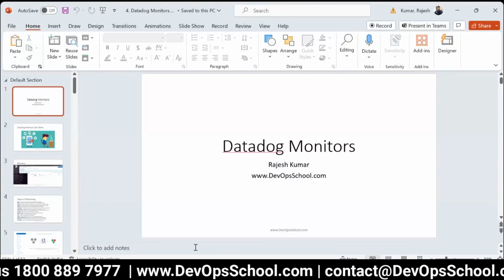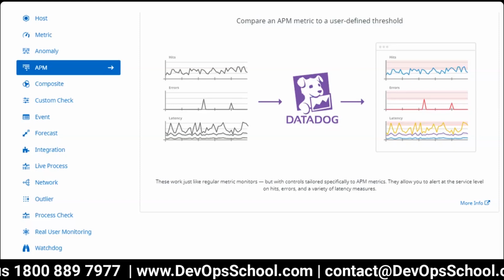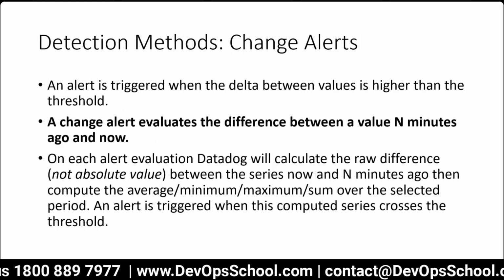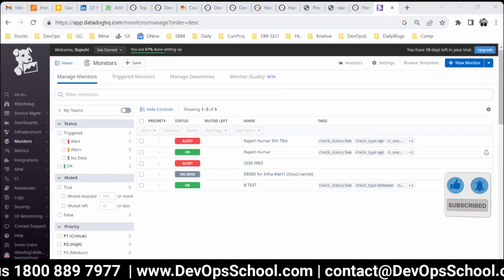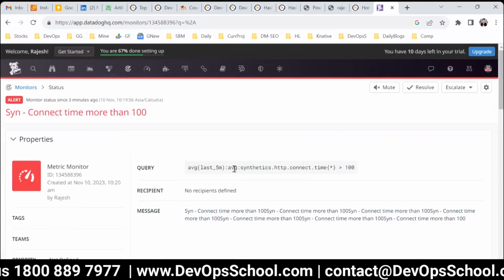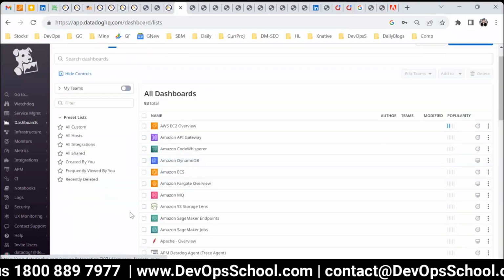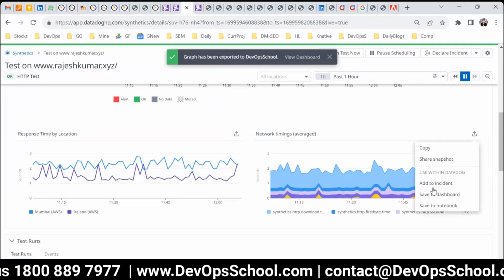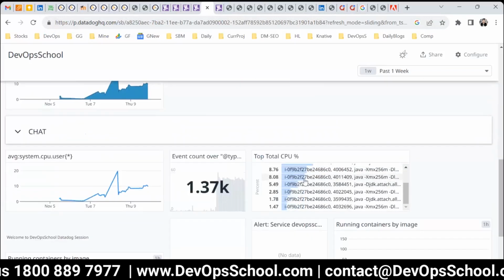Datadog Tutorial Part 16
- Private video is only available for 1199 Plan.

Top 10 Certifications in the world
1. DevOps Certified Professionals (DCP)

2. Site Reliability Engineering Certified Professionals (SRECP)

3. DevSecOps Certified Professionals (DSOCP)

4. Master in DevOps Engineering (MDE)

5. Kubernetes Certified Administrator & Developer (KCAD)

6. GitOps Certified Professional (GOCP)

7. Master in Observability Engineering (MOE)

8. MLOps Certified

9. DataOps Certified Professional (DOCP)

10. AiOps Certified Professional (AIOCP)